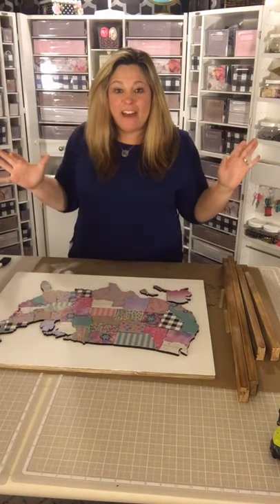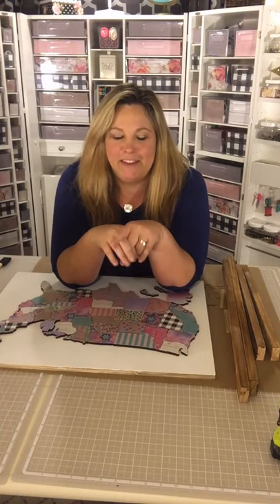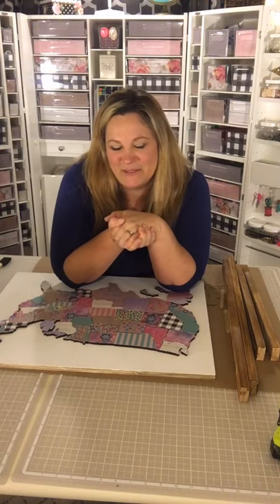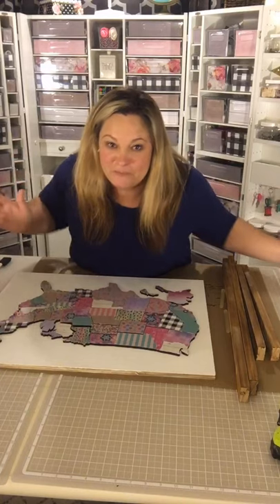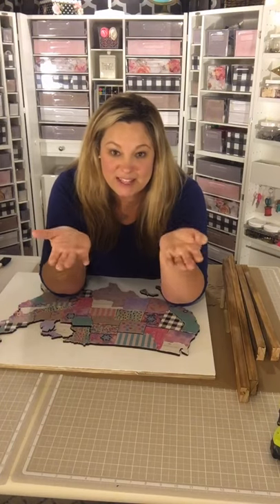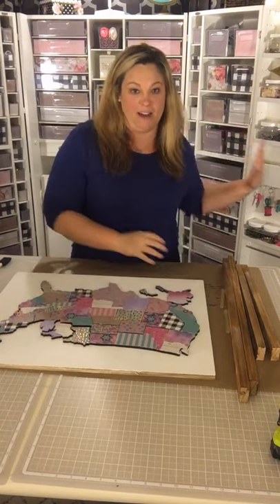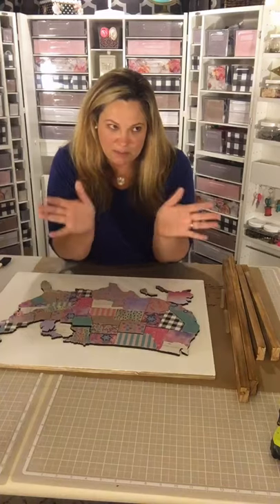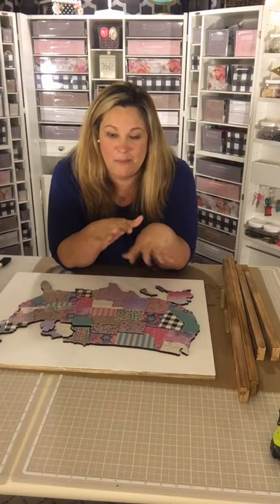Easter Egg DIY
I created this cute Egg paper Mache Egg using some craft supplies I purchased from the Dollar Tree and Target! Look how simple and easy this was to create.

Materials:
Paper mache egg - Target deal spot
Wooden bunny - Dollar Tree
Paint
Scrapbook Paper
Ribbons